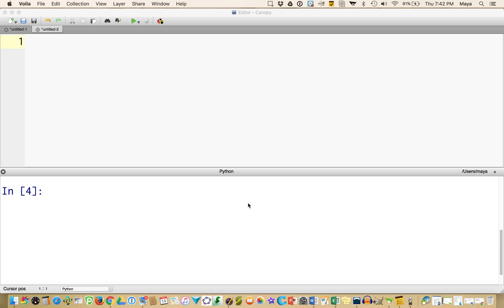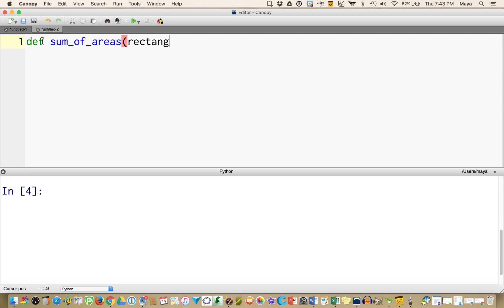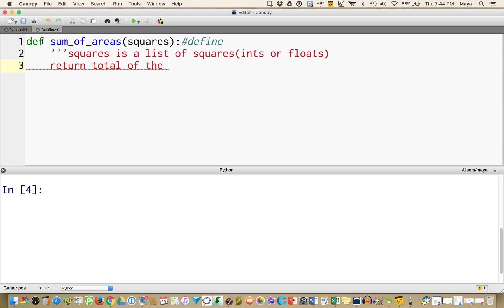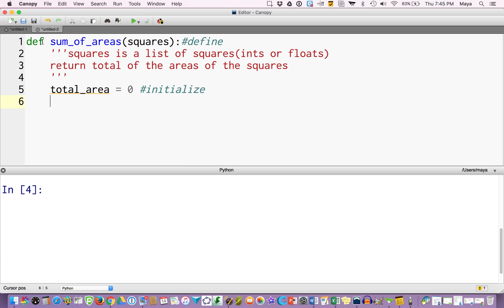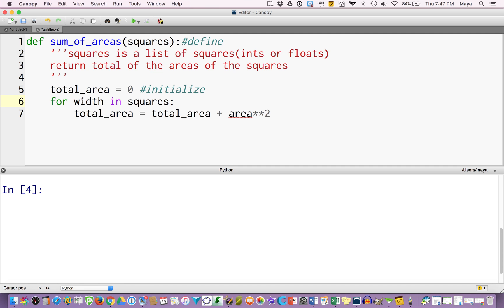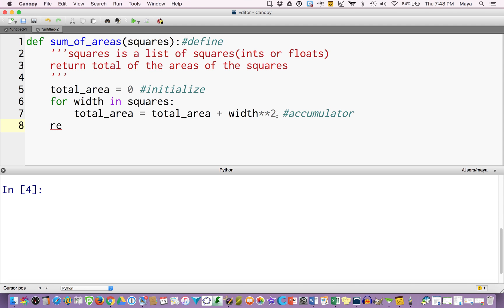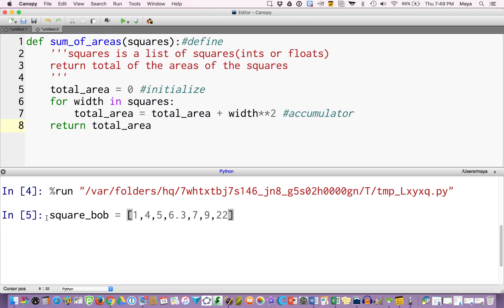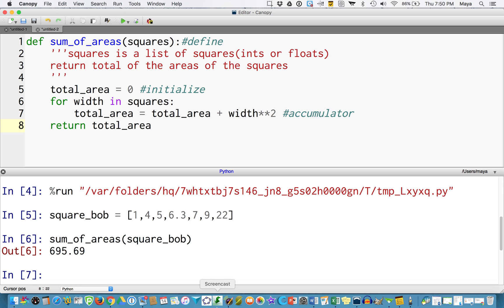Accumulator Pattern in Python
Short tutorial video about how to create an Accumulator pattern in Python.